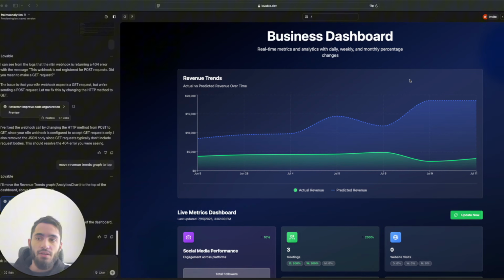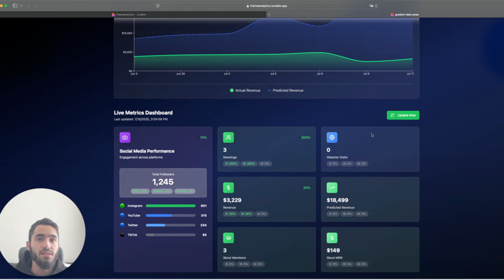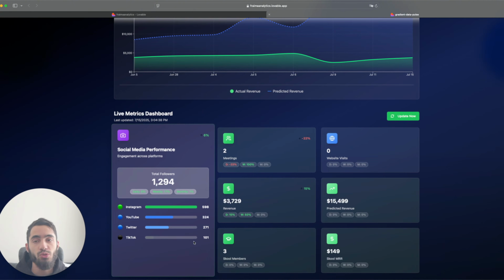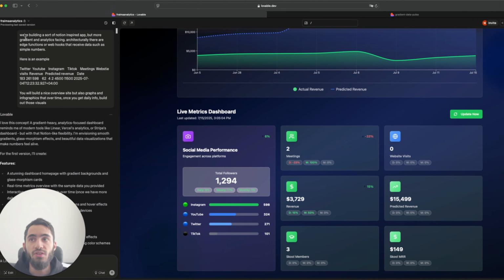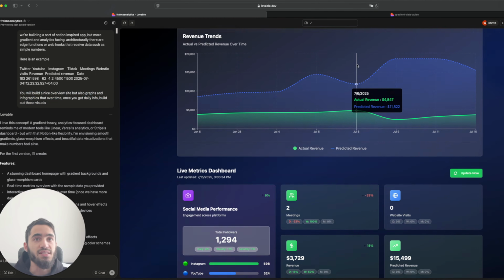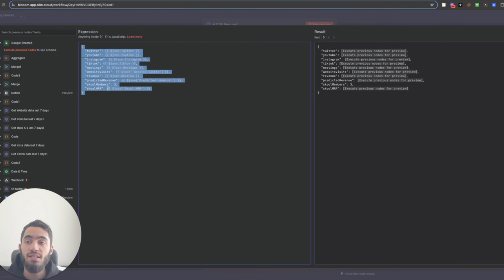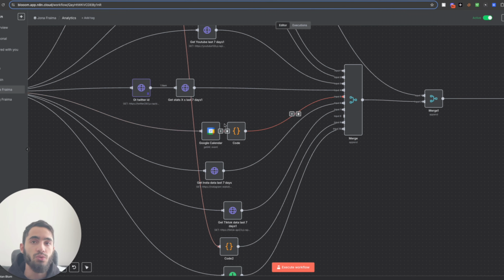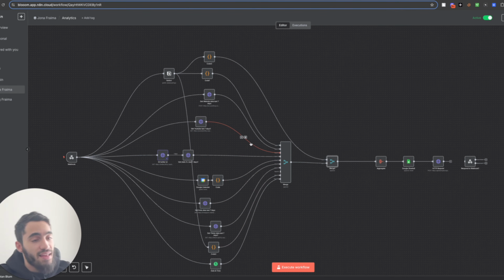Build a Business Analytics App with Lovable + n8n (Track Revenue, Socials & More)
In this tutorial, I’ll show you how to build a full business analytics app using Lovable and n8n — perfect for founders, solo operators, and AI automation builders.

This live dashboard tracks:

✅ Revenue (manual or from Notion)
✅ Meeting stats (Google Calendar)
✅ Website visitors (PostHog)
✅ YouTube, Twitter, TikTok analytics (via RapidAPI)
✅ Skool & community growth

I use RAPIDAPI for most of the data fetching, notion API and Google meet node.

The backend is built in n8n, fetching, aggregating, and formatting data from various APIs, and pushing it to the Lovable front-end via Supabase + webhooks.

You can use this app:

Internally (like I do) - Or sell it to other business owners as a high-value, low-maintenance tool

(You’ll also get prompts, Supabase config, and Lovable templates)

00:00 What this app does & why it’s useful
00:18 Use cases: internal business tool or client offer
00:33 Overview: revenue, socials, Skool stats, meetings
01:10 Why founders love this dashboard (and how I use it)
02:30 🔥 About the Skool Community – Get the full workflow, JSON, prompts & support
06:00 Real-time dashboard demo + webhook update in action
06:30 Lovable prompts – How I told it what to build
07:17 Setting up Supabase for data storage
08:00 Webhook structure & expected format from Lovable
09:00 Inside the n8n workflow – HTTP nodes & logic
09:45 Connecting Notion to track revenue manually
10:30 Google Calendar – meeting stats
10:50 PostHog, YouTube, Twitter, TikTok via RapidAPI
11:27 Aggregating all data into one JSON object
11:54 Use cases – sell this app or use it yourself
12:12 Final thoughts – why building apps beats basic workflows
12:45 Outro – Like, comment, subscribe & join the Skool community